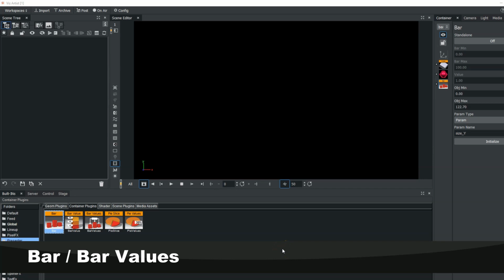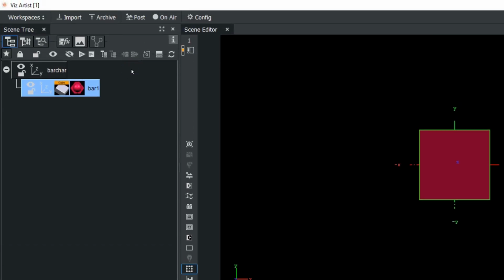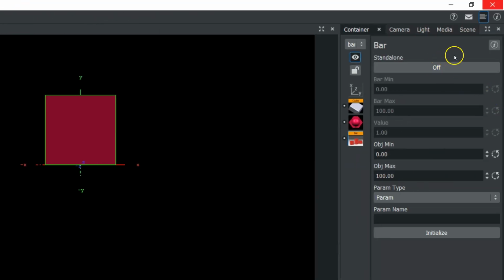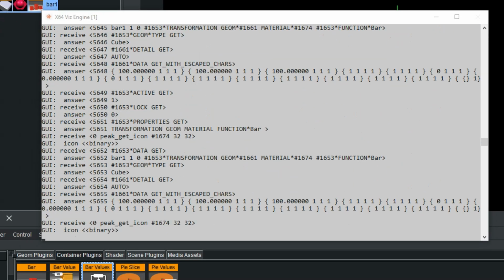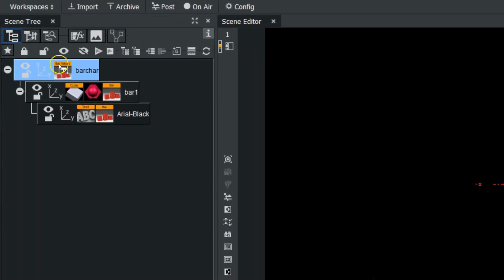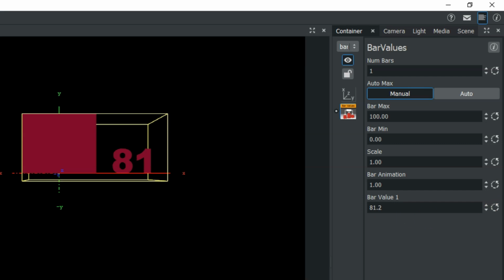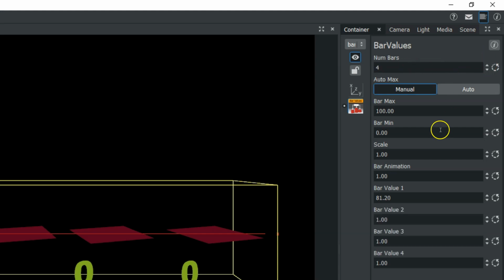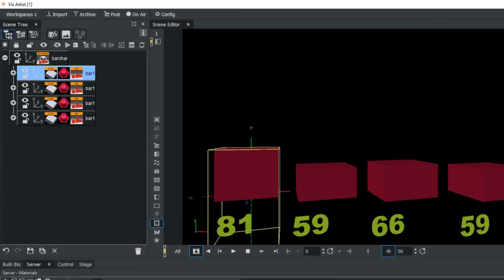How to Make Bar Charts in Vizrt 4 using Presenter Plugins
How to use the Presenter Plugins to create bar charts in Vizrt 4. This video demonstrates how to use the Bar and Bar Values Plugins, which are part of the Presenter plugins.

The Vizrt 4 Bar and Bar Value Plugins allow you to create interactive bar graphs using a Cube or Cylinder primitive and a font container. To get this to work properly you'll need to use both plugins together.

The Vizrt 4 Bar and Bar Value Plugins are found in the Built-Ins window, the Container Plugins tab, under the Presenter folder. The video will show you how to set up a scene properly to use these plugins.